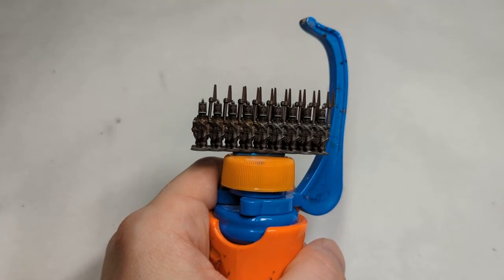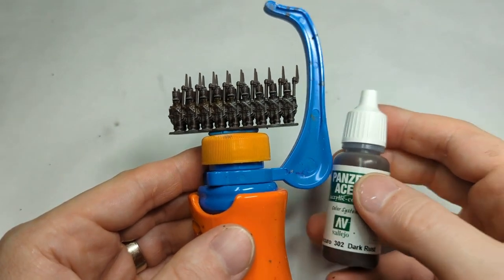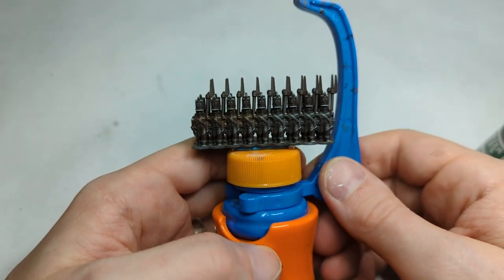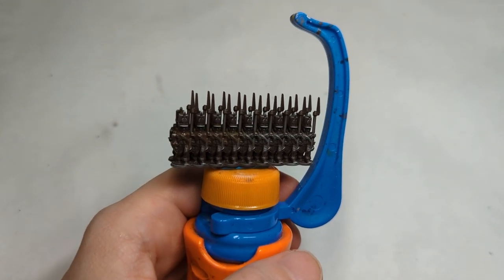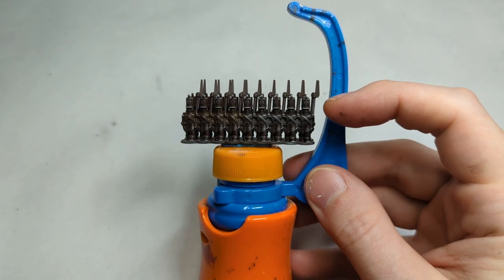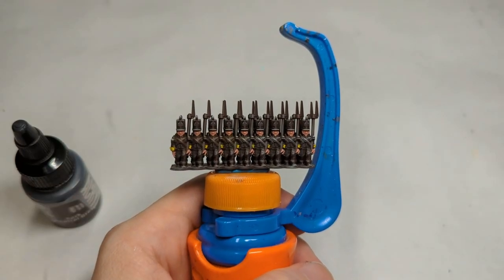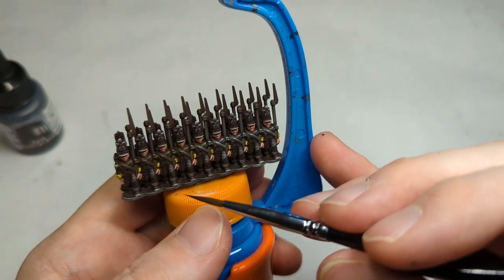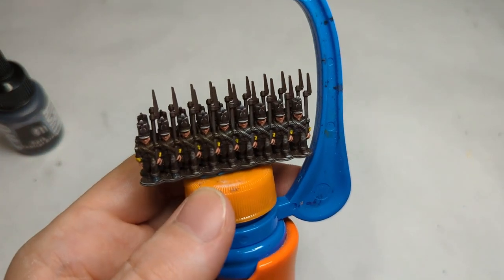Speedpainting Warlord Games Epic Napoleonics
What's the fastest way to paint something? Don't paint it!
In this video I'll walk you through a quick way of speedpainting Warlord Games Epic Napoleonic British line infantry, though the technique could be applied to any "strip" based, small scale miniatures.